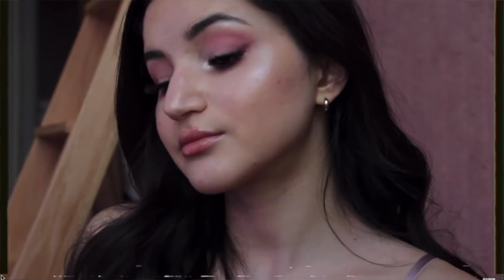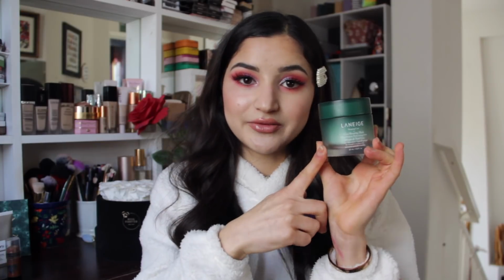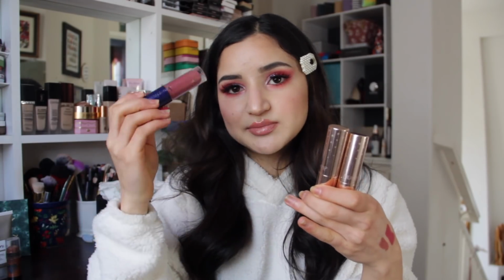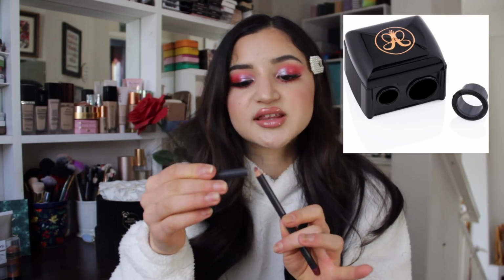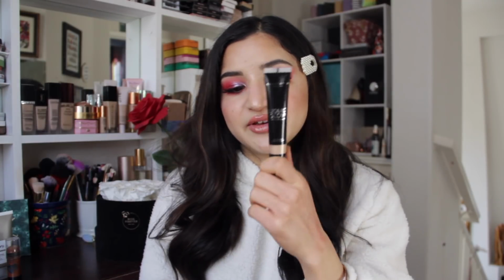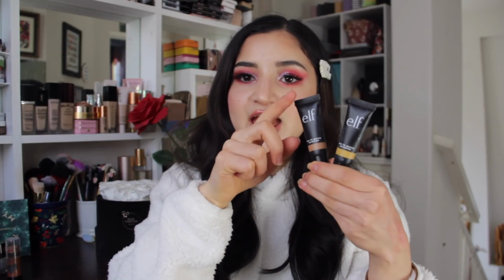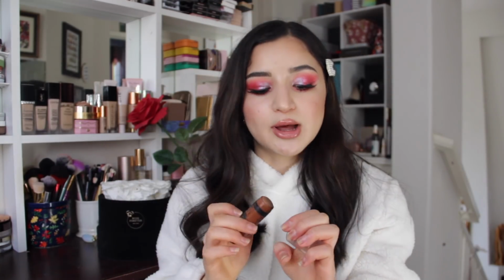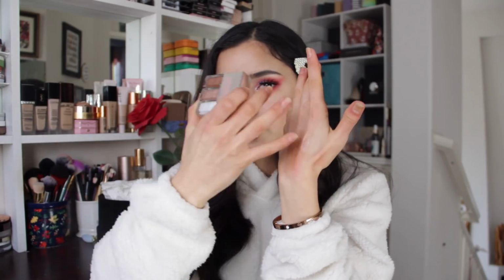HIDDEN GEM Makeup from Popular Beauty Brands ✰ underrated faves i've been hiding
Hidden Gem Makeup Products from Popular Makeup Brands

Reach out to Julia/management at

☽ Products Mentioned ☽
Becca Skin Love Foundation
Laneige Cica Sleeping Mask
Anastasia Beverly Hills Sharpener
Anastasia Beverly Hills Liquid Glow
Wet n Wild Megaglo Contour Stick in Call Me Maple
The Ordinary Squalane Cleanser
Touch in Sol Metallist Liquid Eyeshadows

Colourpop • code 5juliacmazzucato for $5 off!

➼FAQ➼
Q: What SPF do you wear?
A: Krave Beauty The Beet Shield
A:  My best shade matches are Anastasia Beverly Hills 210N and Too Faced Almond.
A: Dry and sensitive.
A: I'm a full-time pre-med student pursuing my bachelor’s at UCLA.  YouTube is my part-time job.  I also work part time in the ER in emergency medicine.